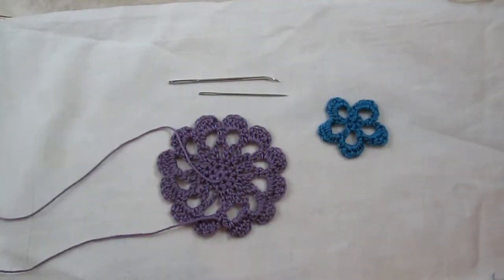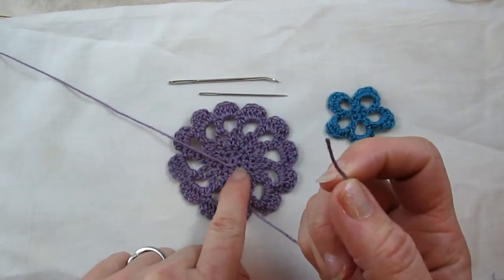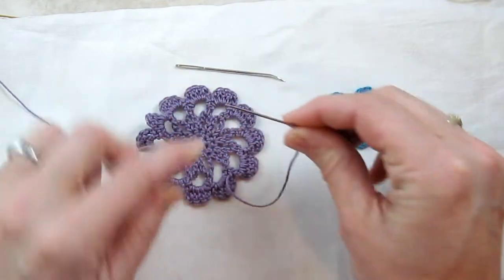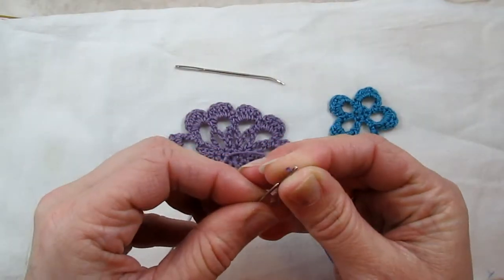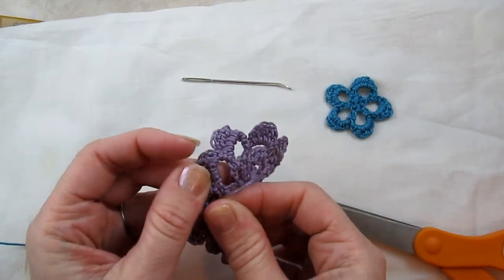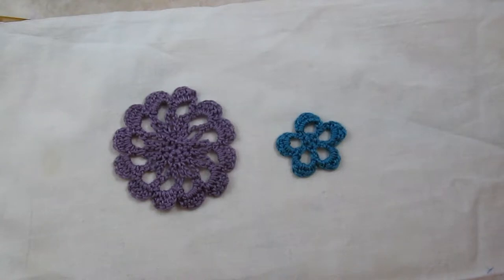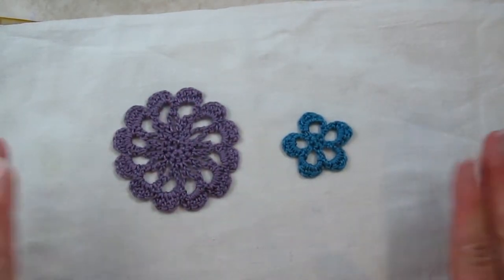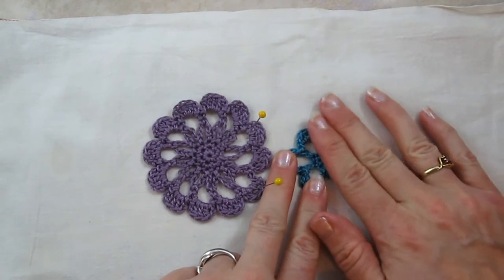How to Weave in Ends and Steam Block Motifs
Learn how to weave in ends after using an adjustable ring and how to steam block crochet motifs made with cotton thread - These techniques are used in the Spring Blossoms Necklace available as a FREE pattern for a limited time